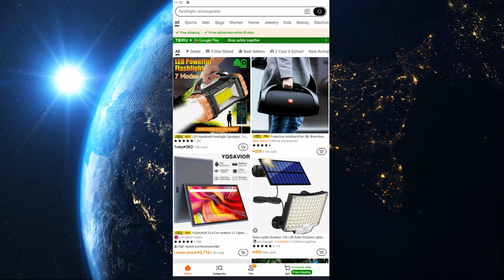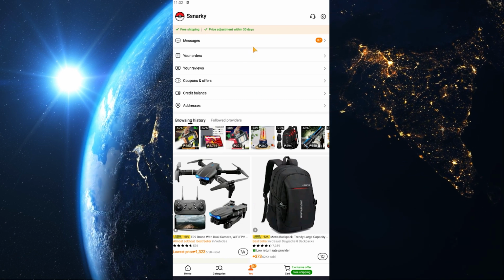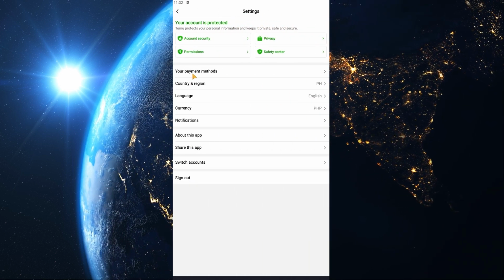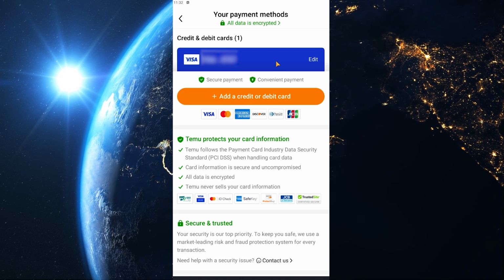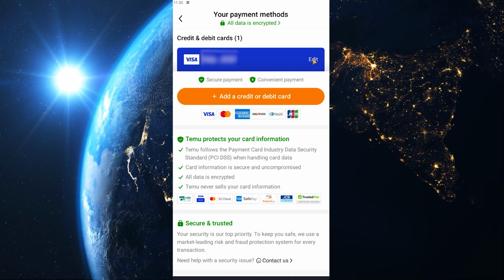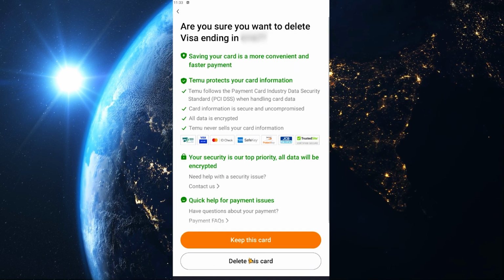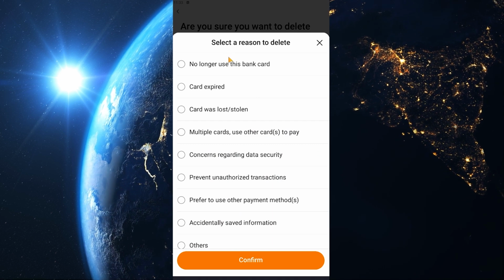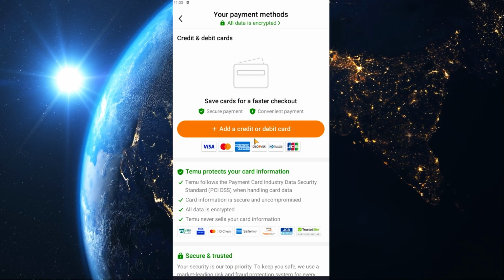Remove Credit Card on Temu Your Temu Account 2025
Learn the best method for removing a credit card on Temu in this easy-to-follow tutorial. Say goodbye to restrictions and regain control of your experience!